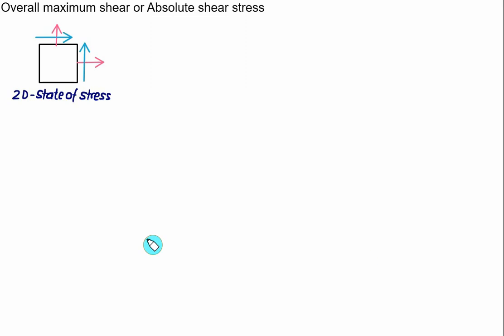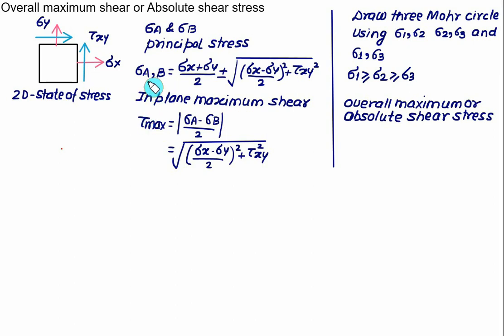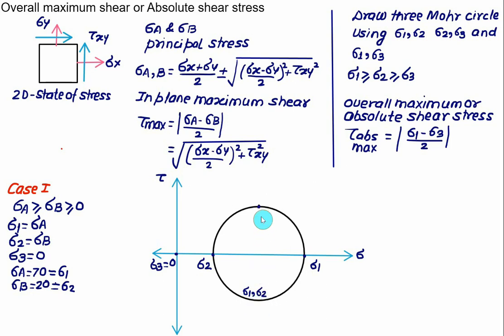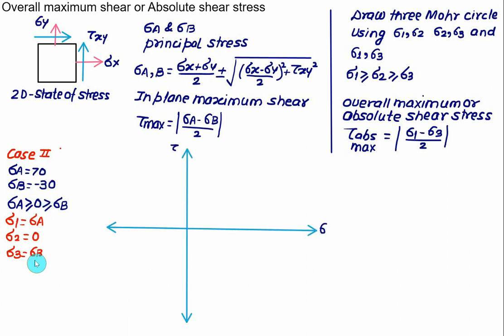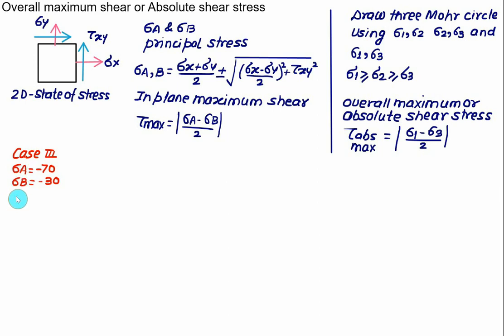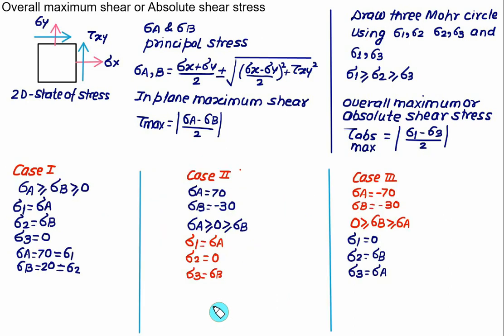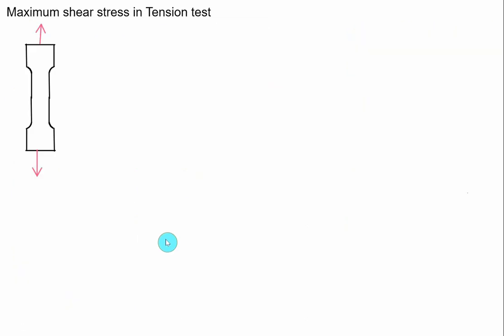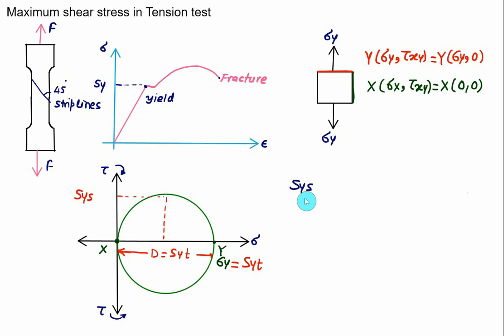Static Theory of Failure 06 Review of Mohr Circle Part 3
Review of Mohr Circle
Hi